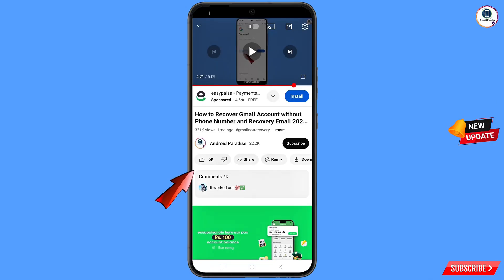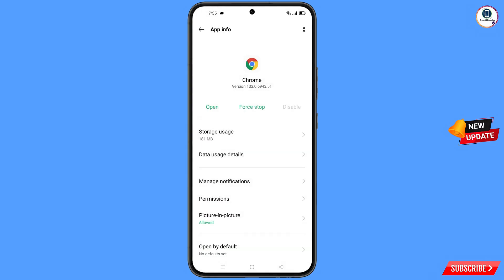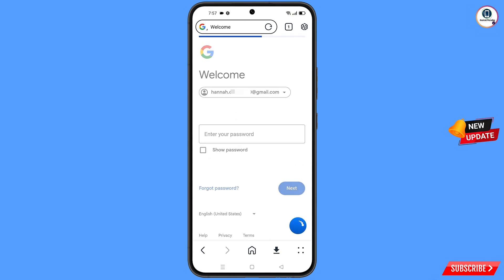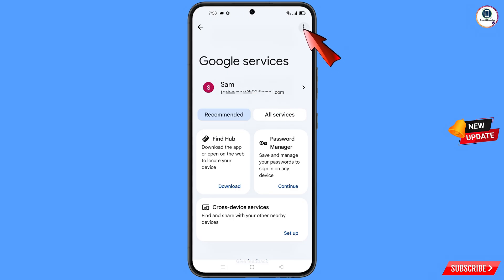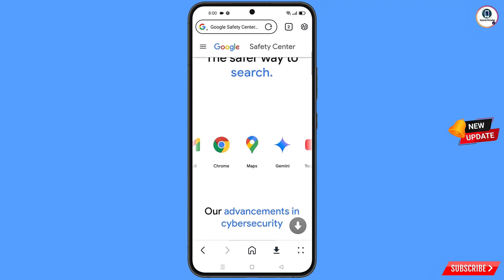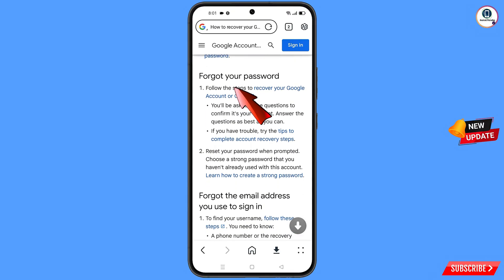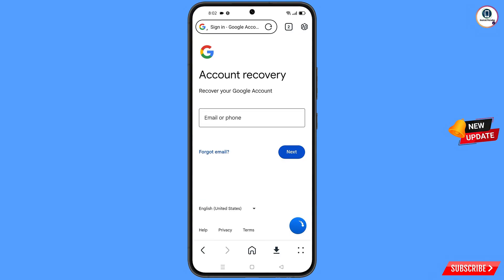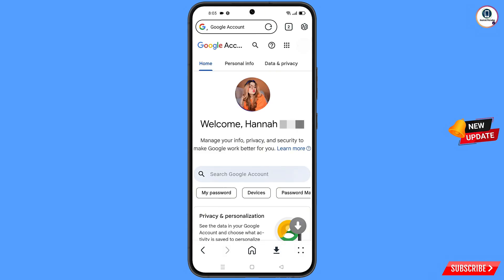How to Recover Gmail Account Step By Step || Gmail Account Recovery |Password Bhul Jane Par Kya Kare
How to Recover Gmail Account Step By Step || Gmail Account Recovery || Gmail Ka Password Bhul Jane Par Kya Kare

Hi Everyone, In this video we’re going to show How to Recover Gmail Account Step By Step , Gmail Account Recovery , Gmail Ka Password Bhul Jane Par Kya Kare. Google Account Recovery in a recognised device . Incase if you lost access to your gmail account also lost your phone watch this video complete and learn how to recover Google account Step by Step.

1. how to recover gmail account without phone number and recovery email 2025

2. How to recover gmail id 2024 cant sign into gmail

3. how can i recover my gmail account without verification code?

4. gmail account recovery without phone number and email

5. how to recover gmail account without phone number and recovery email

6. google couldn't verify that this account belongs to you

7. gmail account recovery without phone number and email

8. how to recover gmail id without recovery email

9. how to recover google account without phone number and recovery email

10. how to recover google account without phone number and recovery email 2025

11. how to recover gmail account without verification code 2025

12. how can i recover my gmail account without verification code?

13. how can i recover my gmail account

14. how to recover gmail account without verification code?

15. recover gmail account without verification

16. reset gmail account without verification

17. google account recovery page verify identity

18. how to recover gmail account,gmail account recovery without phone number and email

19. gmail account recovery problem

gmail

ANDROID PARADISE

KEEP SUPPORTING